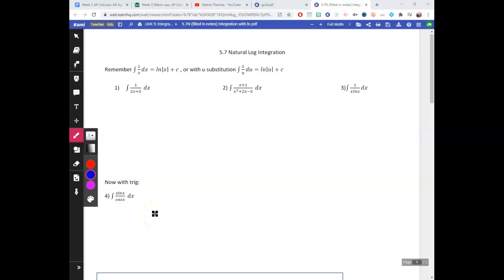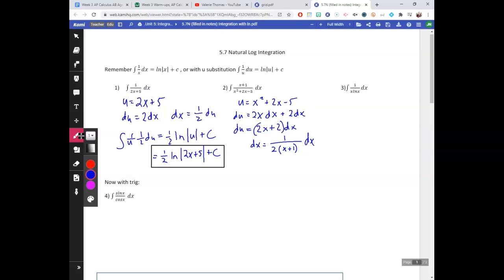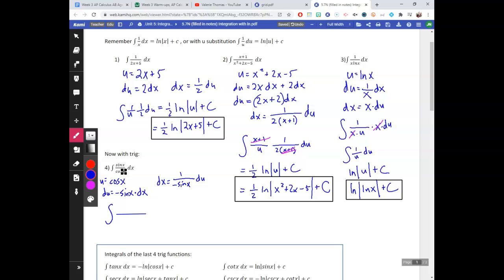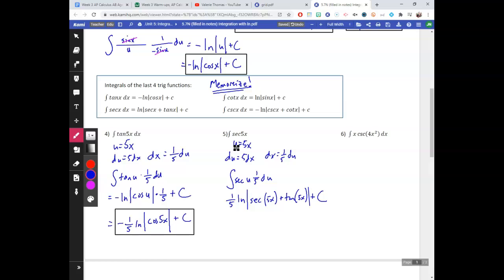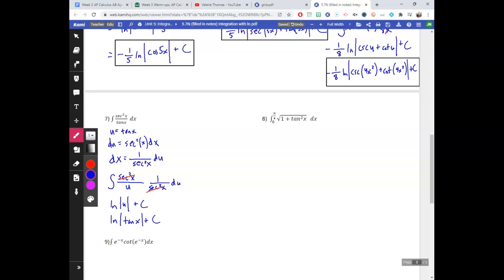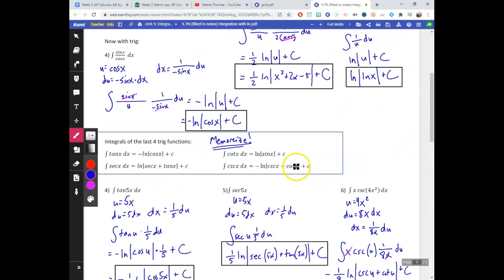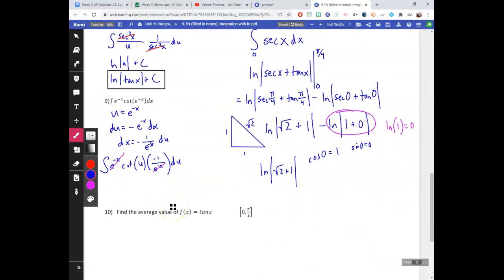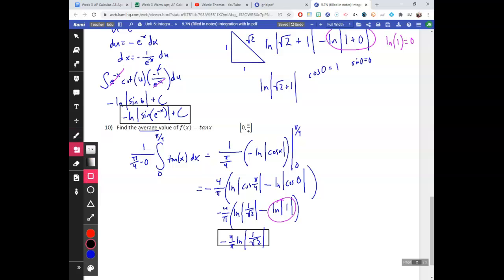5.7N Natural Log Integration Notes